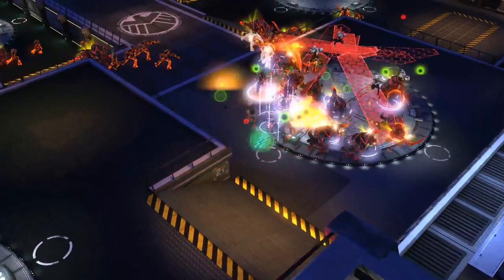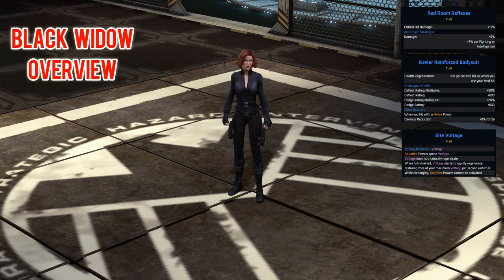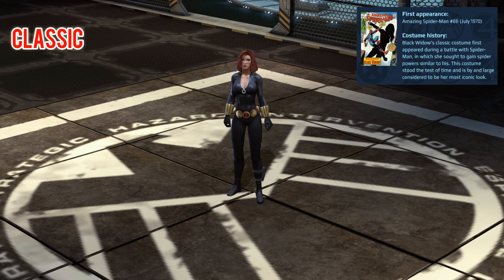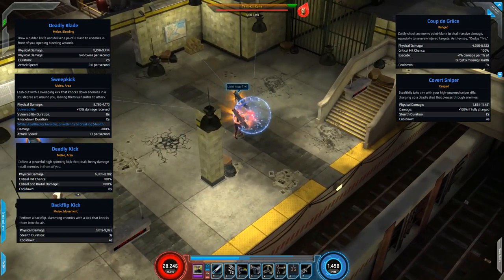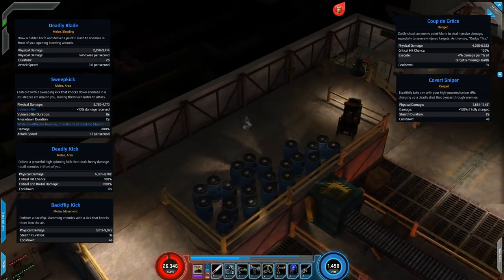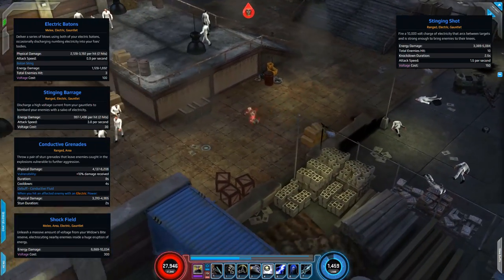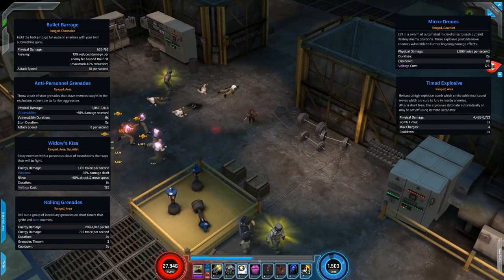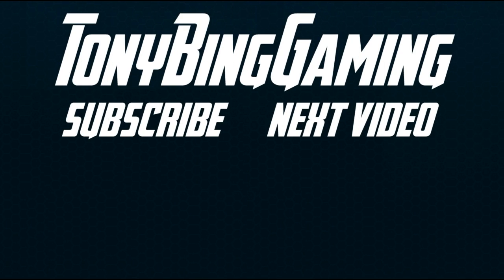Black Widow: Beginners Guide - Marvel Heroes Omega (PC/PS4/XBOX)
A beginners guide to all things Black Widow in Marvel Heroes Omega. Features skill overview, gameplay, costumes and more! Footage taken from PC version.

Attributes, traits & resource 1:12
Costumes 3:08
Signature & Ultimate 3:59
Gameplay & skills overview 5:22